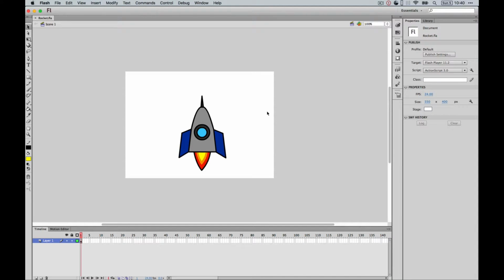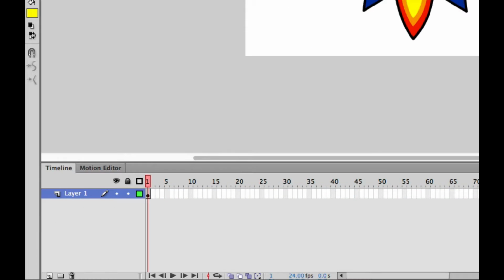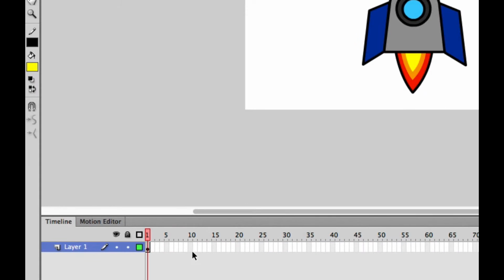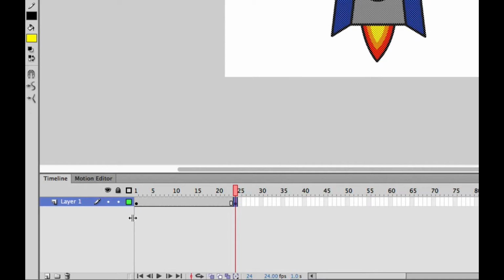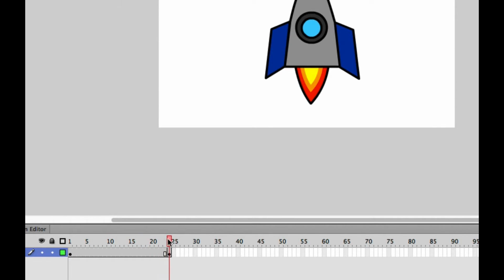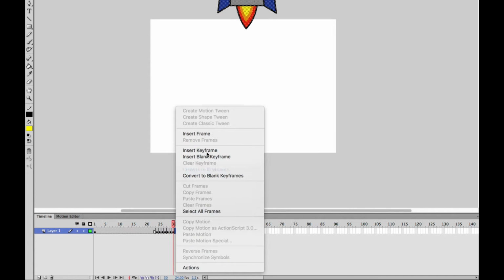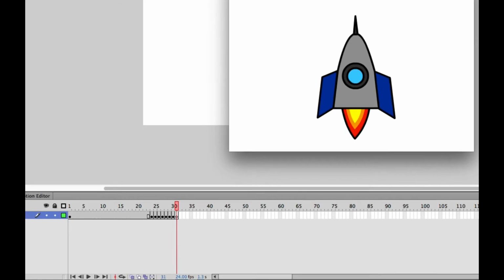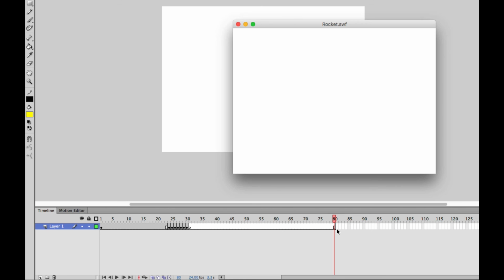Flash - 4 - Understanding the Timeline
A quick overview of the timeline, fames and keyframes